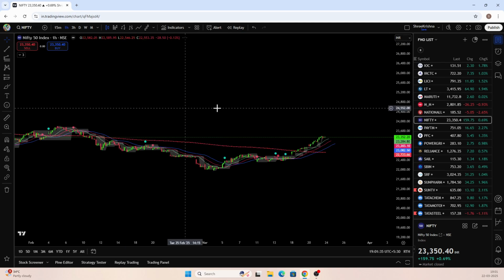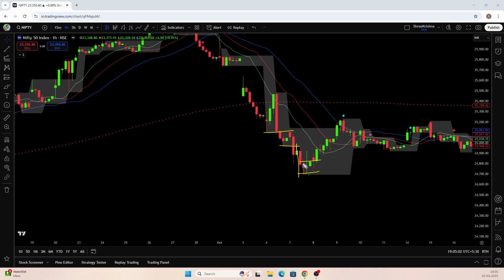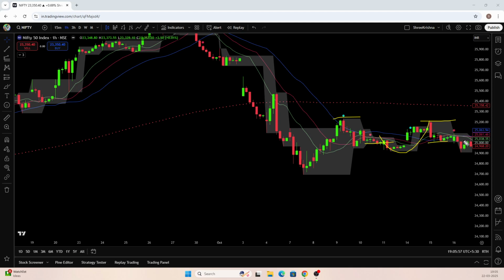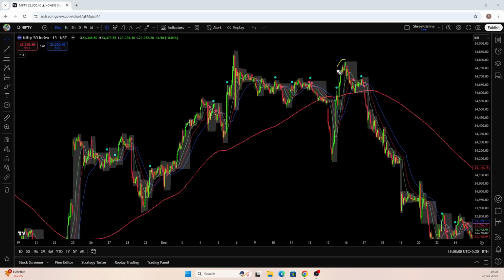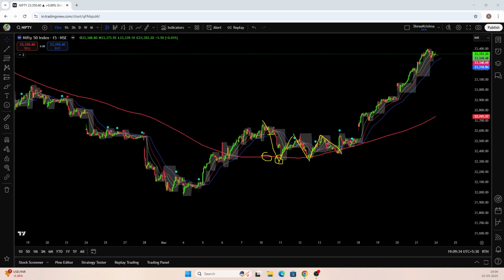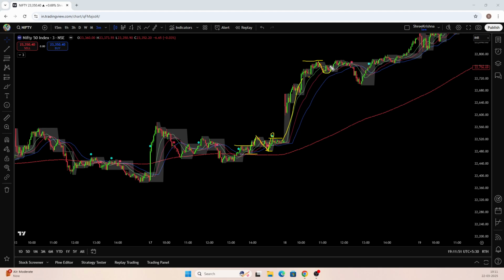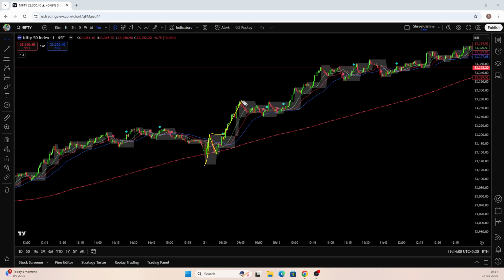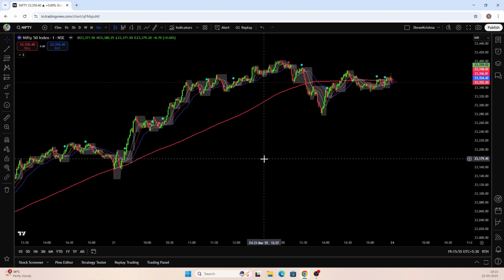Trading Nifty & Bank Nifty using AI based Indicator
This indicator we developed using AI which works 100 % on rule based trading its an advanced Indicator we found which meets Elliott wave theory by 93 %
If you have any Questions please comment i will answer them
Thanks